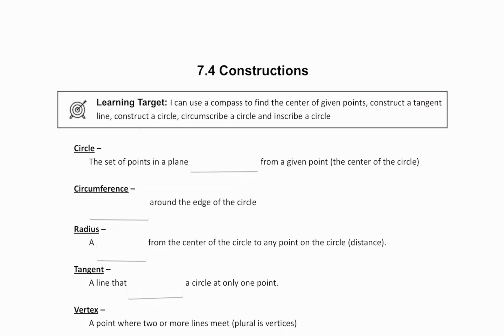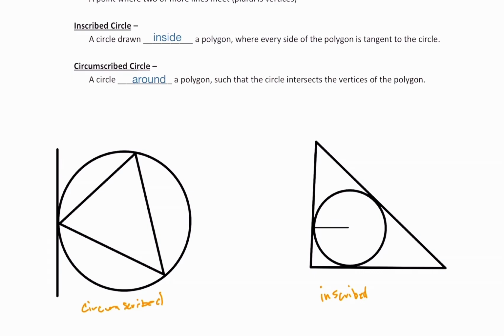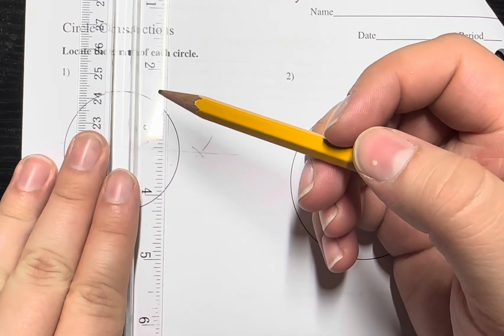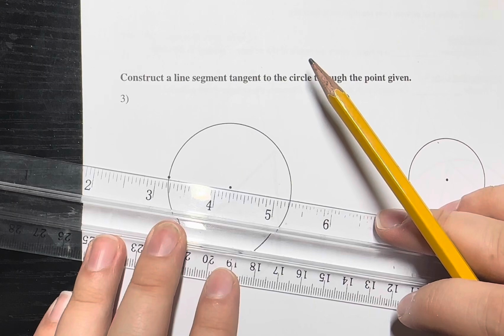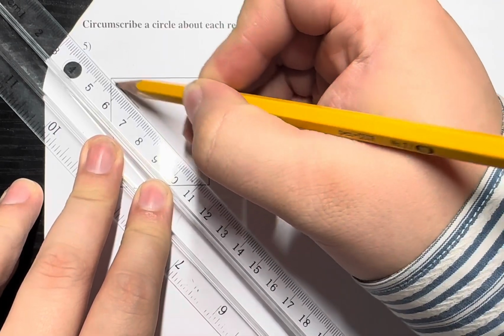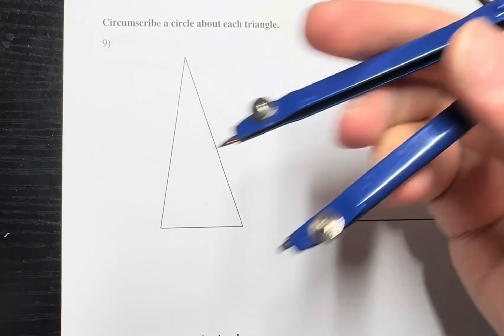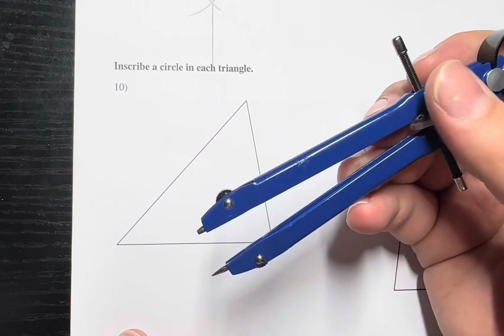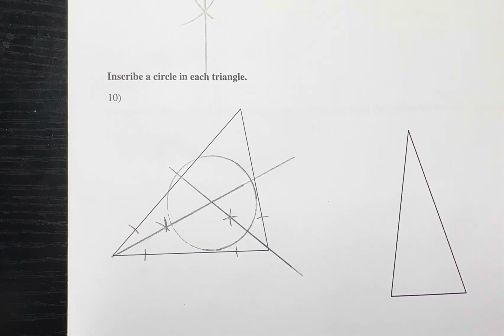SM2 7.4 Constructions CTHS 2025